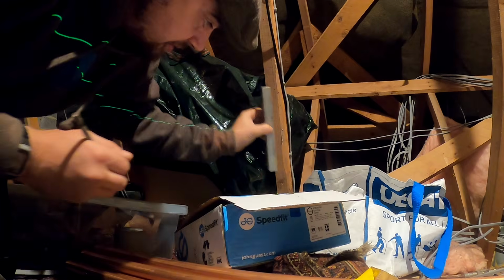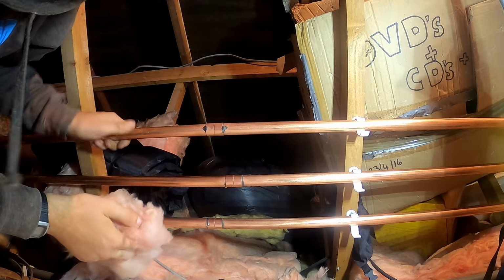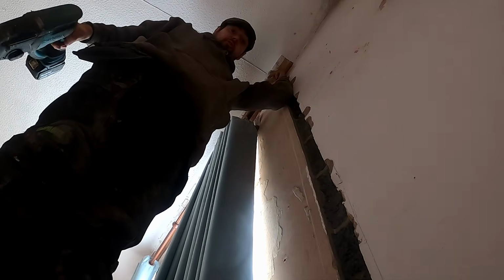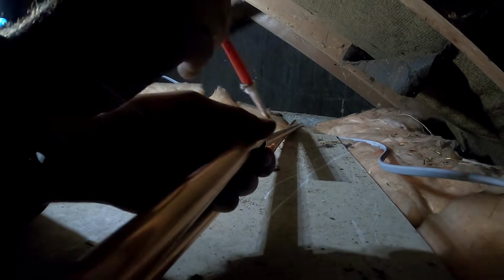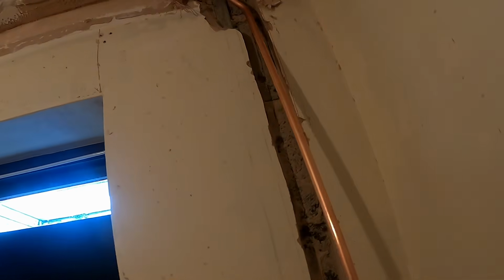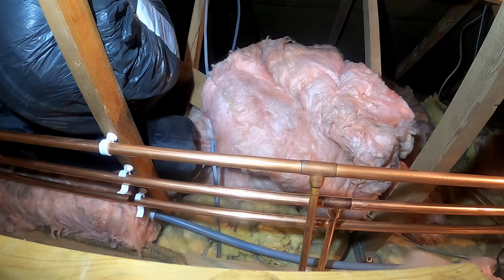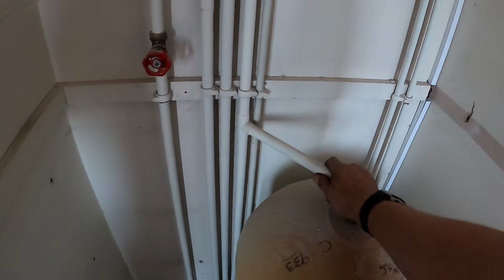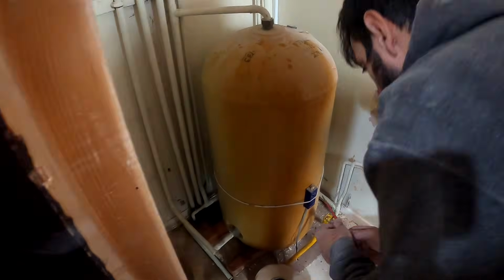FULL BUNGALOW RE-PLUMB (part one)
Day in the life of a plumber. Join me on this job as I start to get heating and hot and cold pipework through this property for a new plumbing system. I show you how I plan my pipework runs, work out where the drops are going and how to correctly join the pipes.

On my channel you will find lots of other plumbing content. I show everything from first fix plumbing on new build houses, to changing tap washers and fixing toilets. I also show commercial plumbing and gas work including boilers, iron pipework and plant rooms.